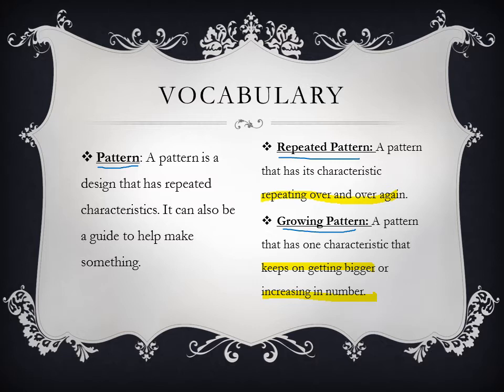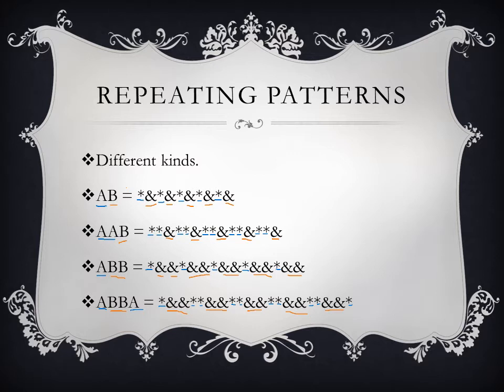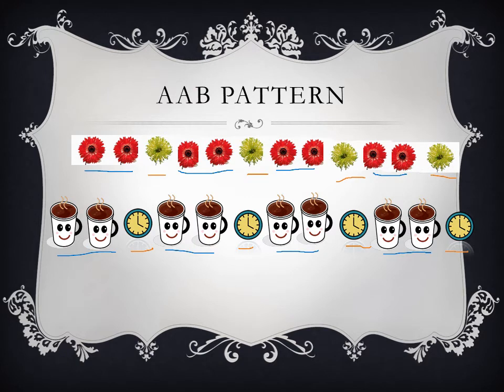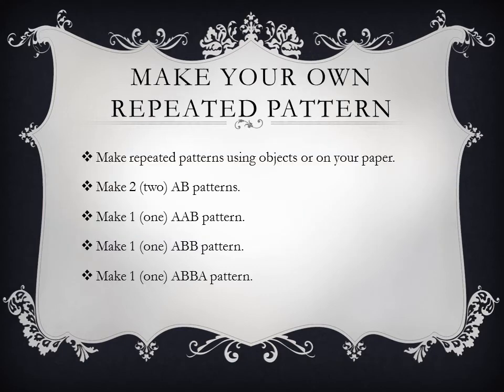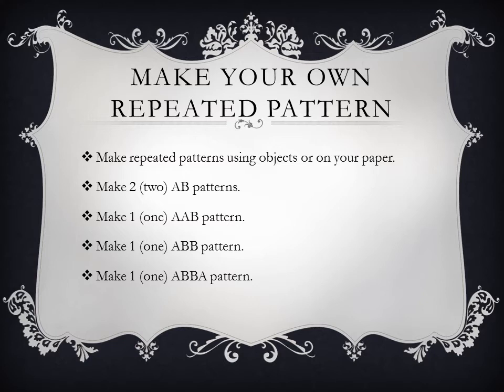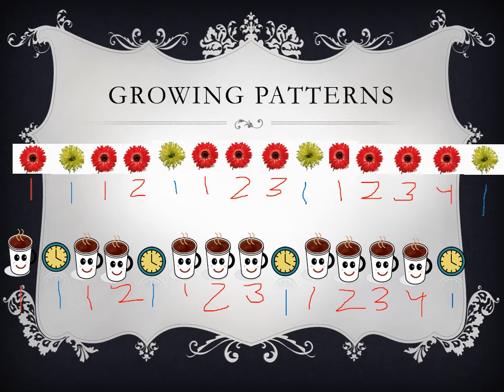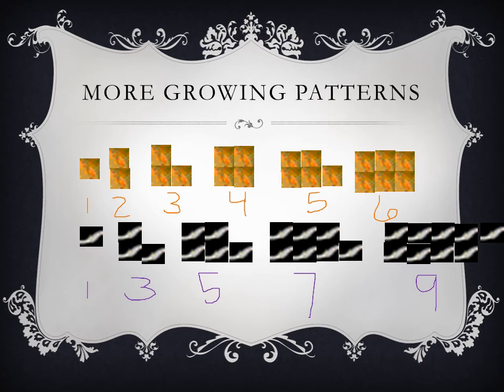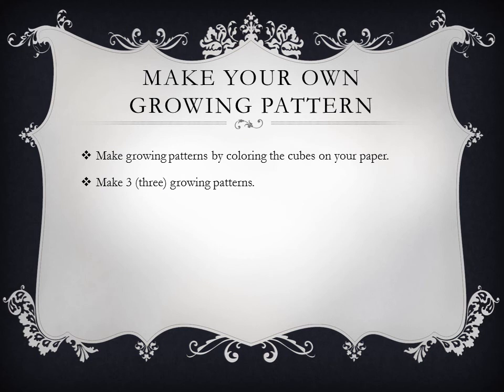Learning about Patterns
A lesson on repeating and growing patterns.